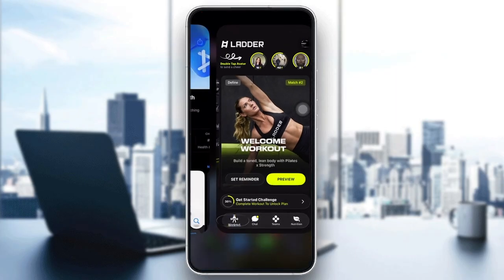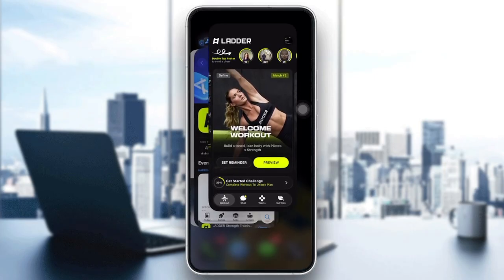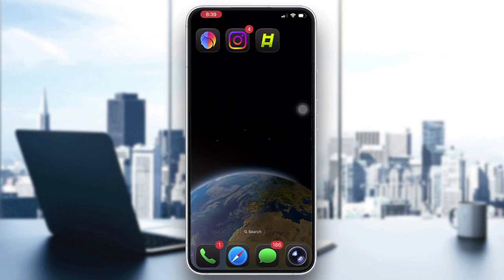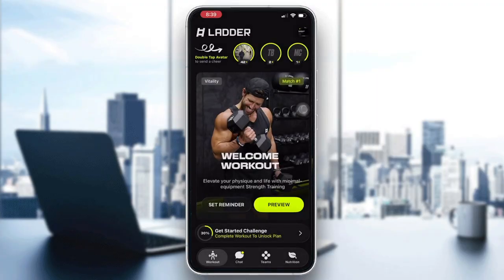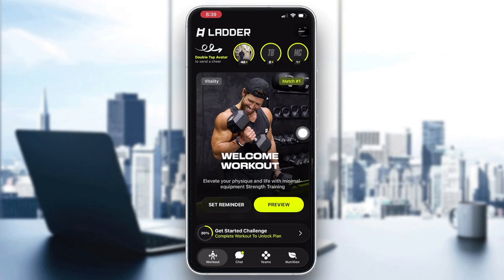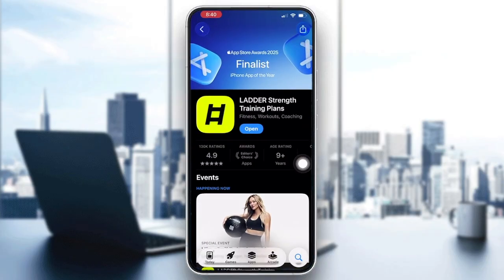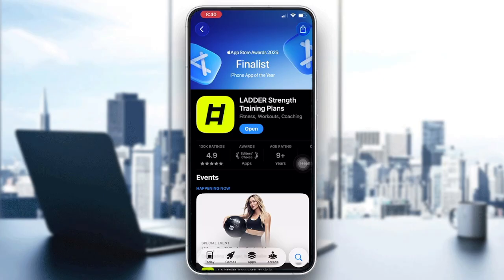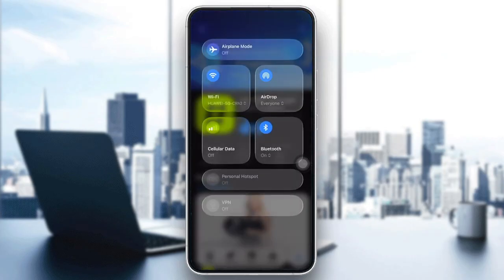How To Fix App Crashing on Ladder! Tutorial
Today we talk about ladder app tutorial,fix app crashing on ladder,ladder app crashing